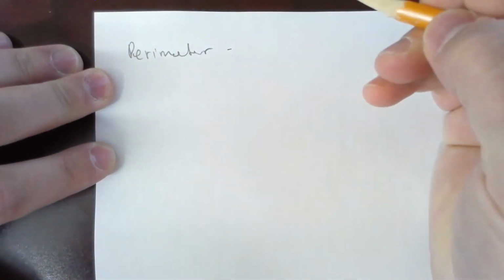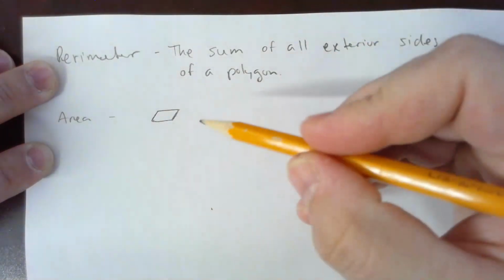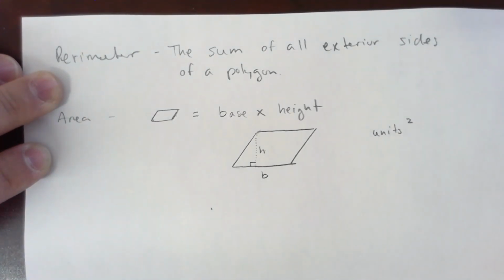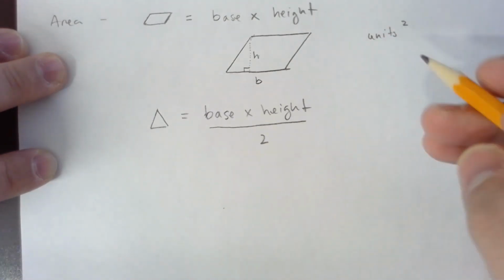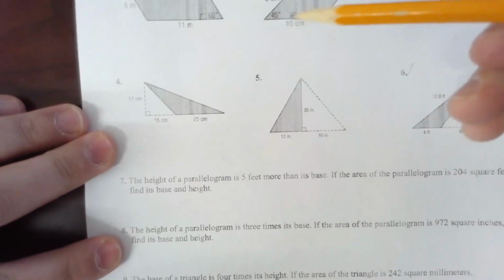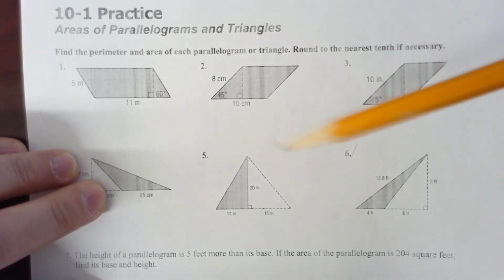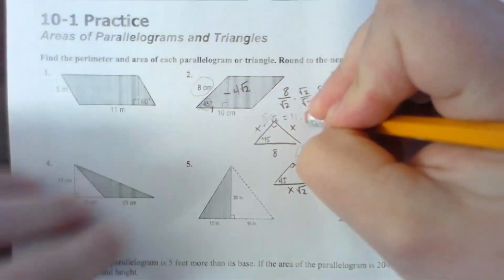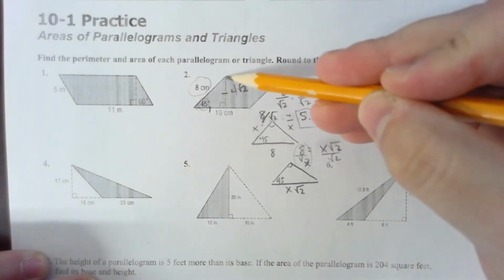10-1 Practice Areas of Parallelograms and Triangles